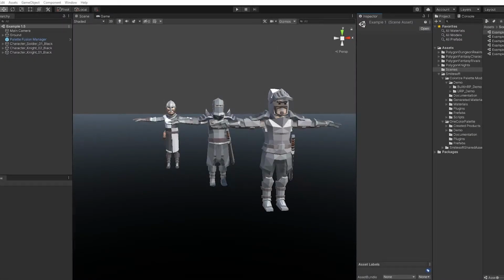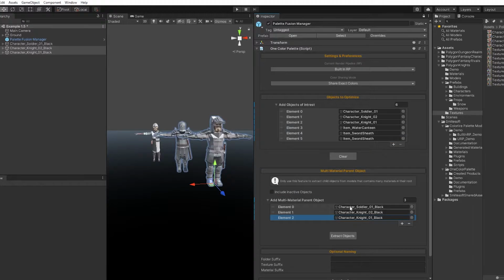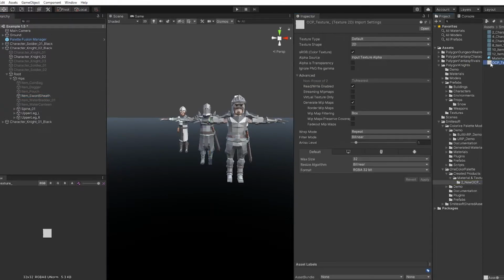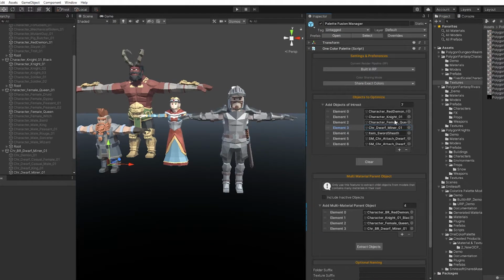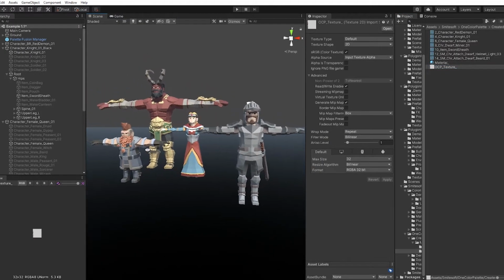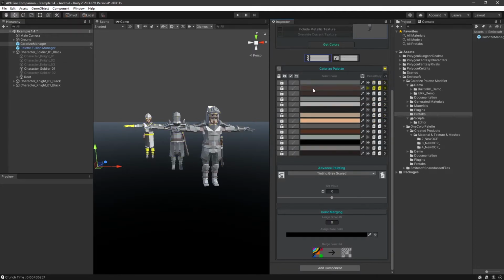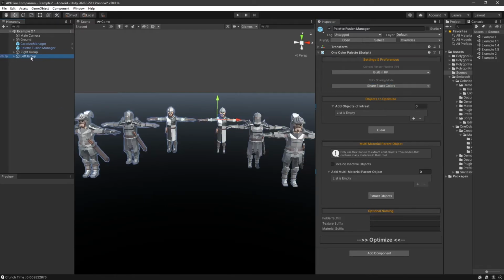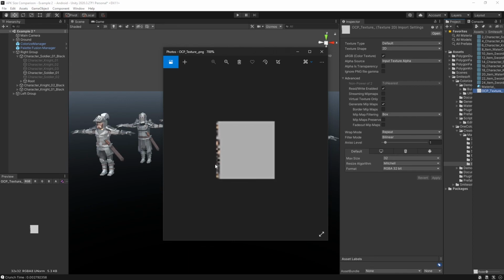Color Palette Fusion & Compressor (Texture Compressor)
This asset is used to compress Texture Color palettes into the smallest possible size (generally 32x32). Can compress all textures sizes including 4k+ textures. has many options as described in the video